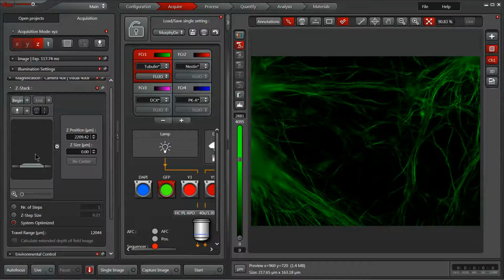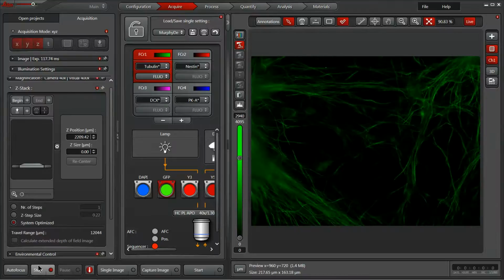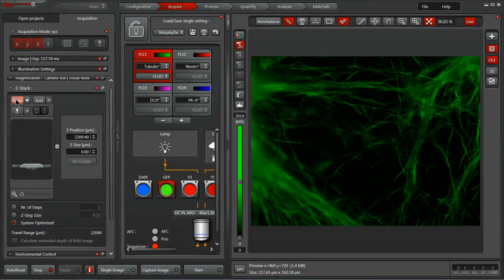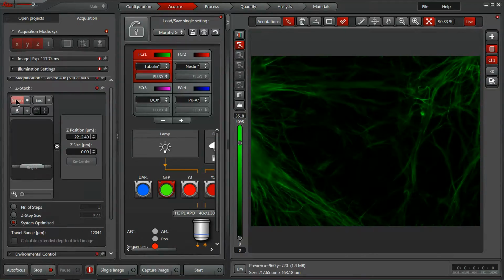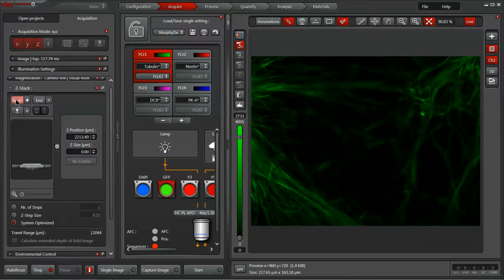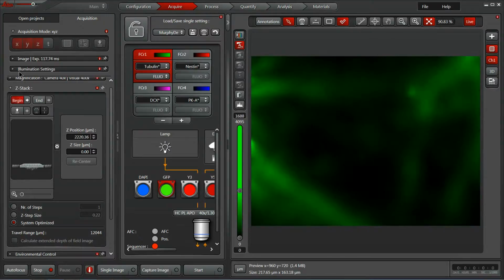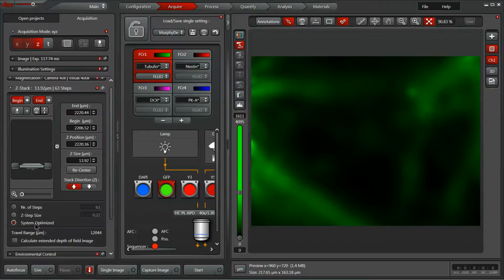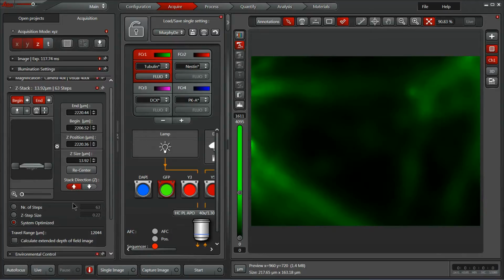How to Set Up Z-stacks in LAS X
How to set a Z-stack.